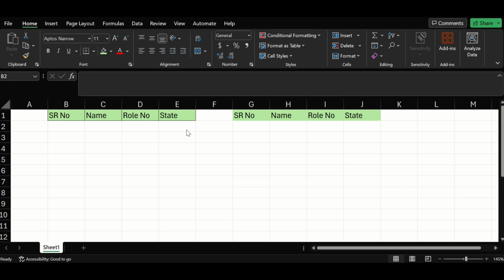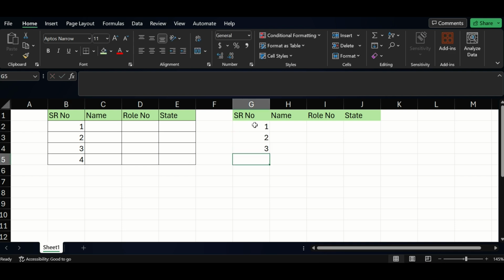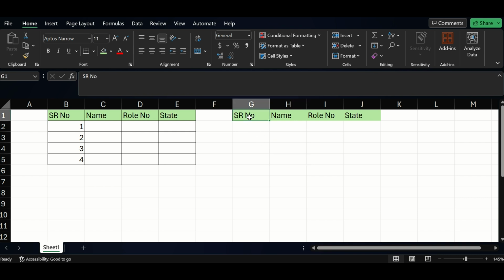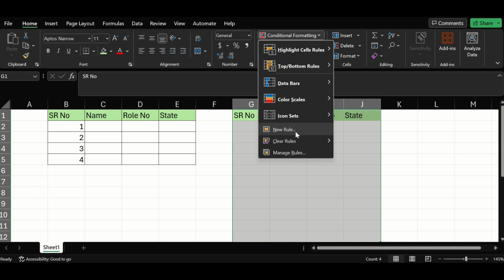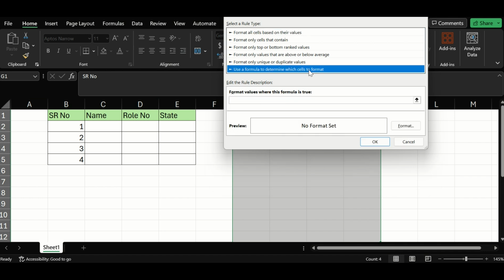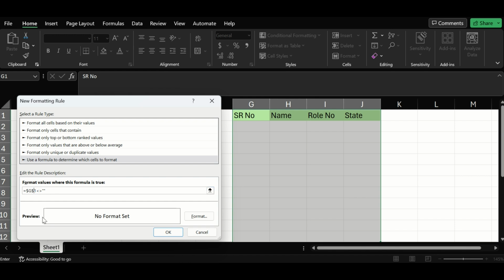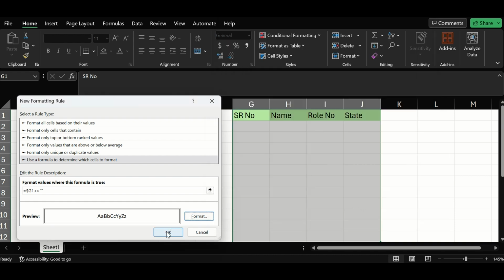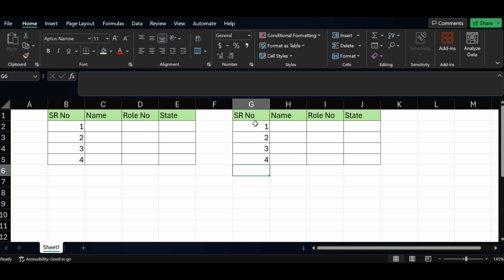Why You Should Never Manually Draw Borders Again 🤯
Stop wasting time manually adding borders in Excel! 🚀 In this quick tutorial, I’ll show you how to use a simple Conditional Formatting formula to add automatic borders the moment you start typing.

Whether you're adding serial numbers or filling out a table, this Excel hack will keep your sheets looking professional and organized instantly.

What you'll learn: ✅ How to use Conditional Formatting for borders. ✅ The exact formula to detect non-empty cells. ✅ How to set up auto-serial numbers with borders. ✅ Pro tips for Excel automation.

How to Draw Beautiful House in MS Paint 🏠
Magic Excel Shortcut: Save Hours with CTRL + E! 🚀